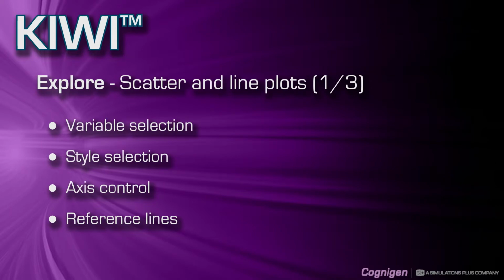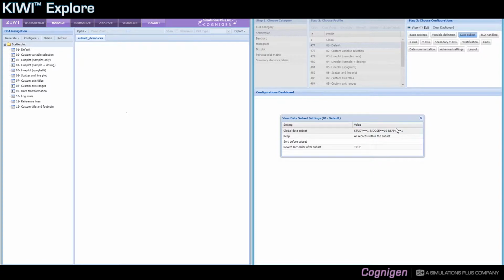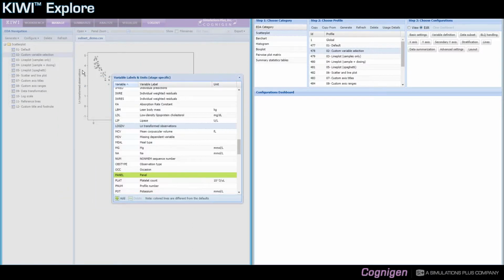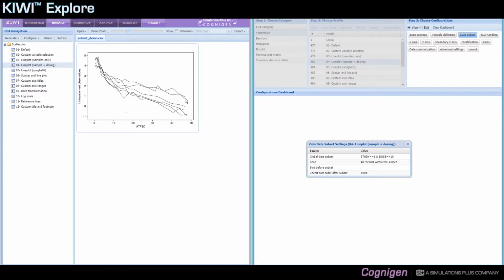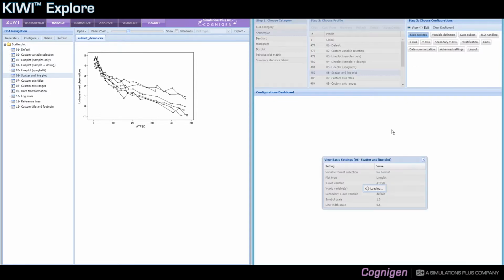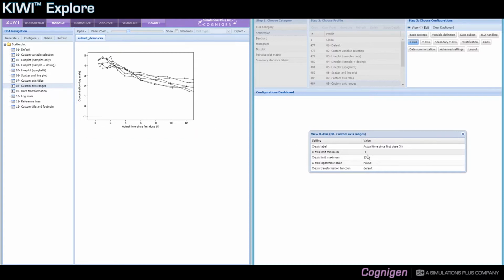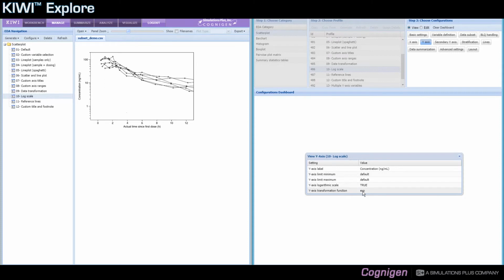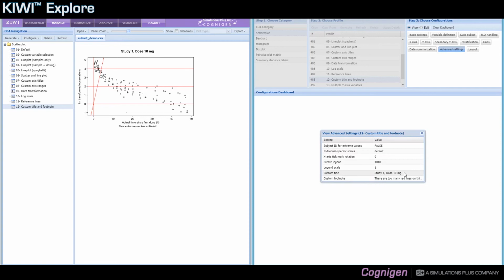KIWI™ 3 Explore Tutorial - Scatter and line plots (1/3)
In the first of this 3-part segment, learn how to work with scatter and line plots in the Explore module, including:

  • Variable selection
  • Style selection
  • Axis control
  • Reference lines